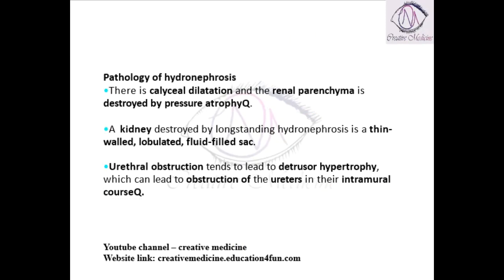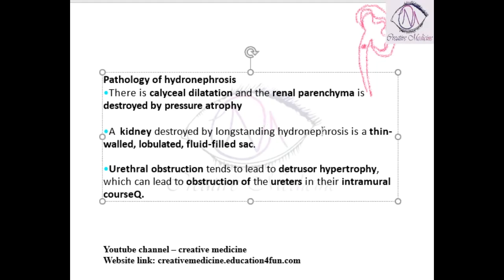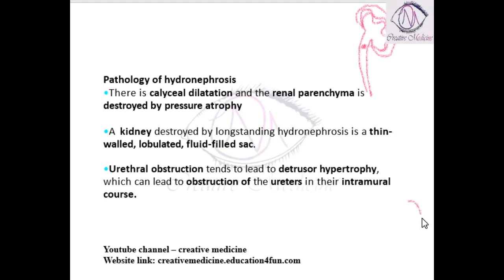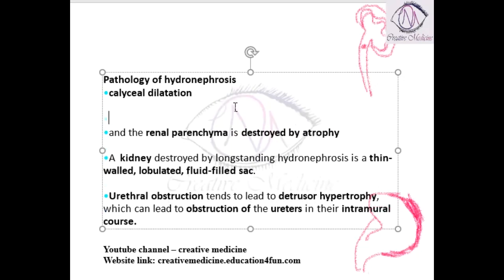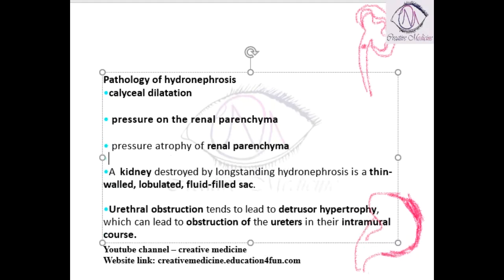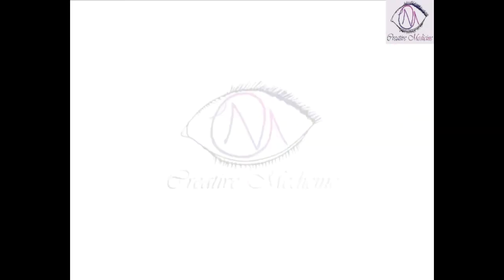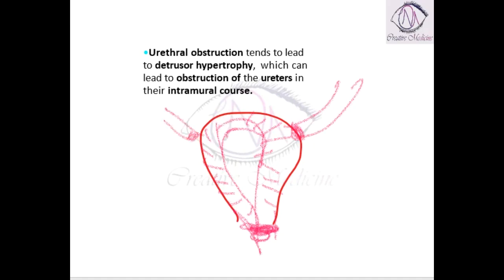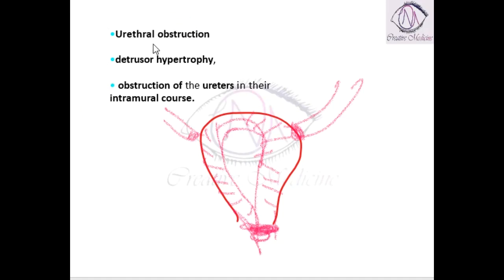Lec 3 Hydronephrosis Pathology